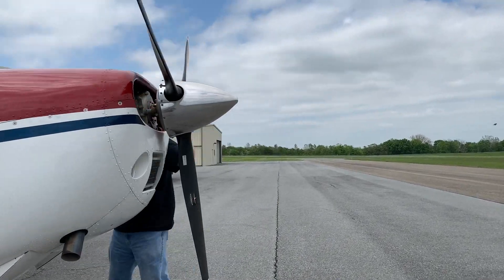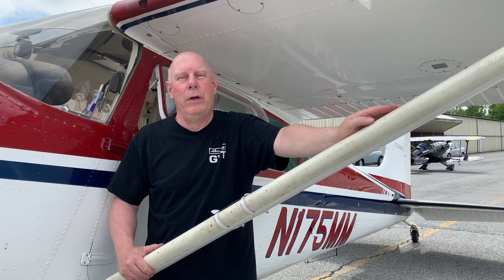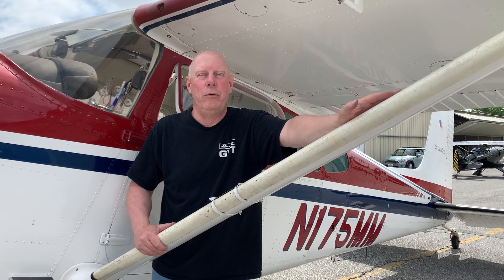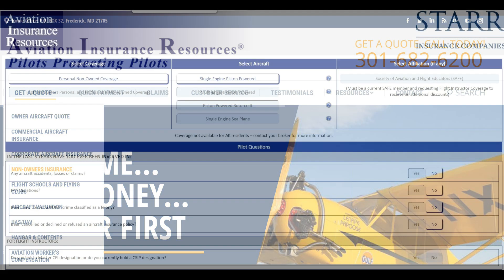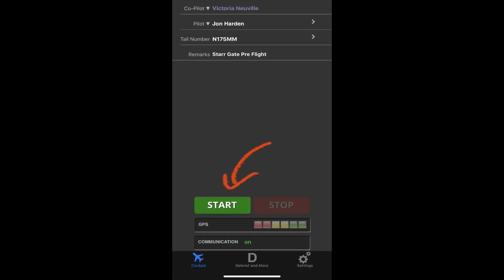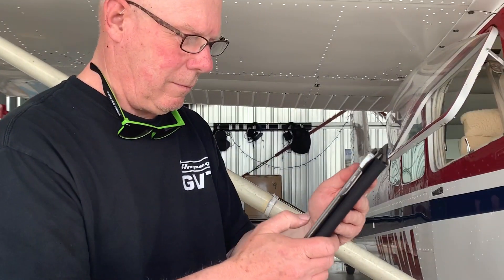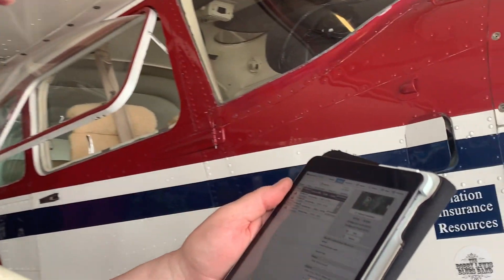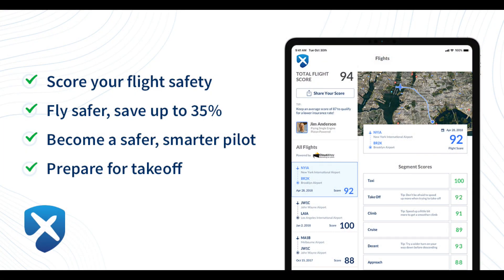Preflighting the Starr Gate App by Starr Aviation